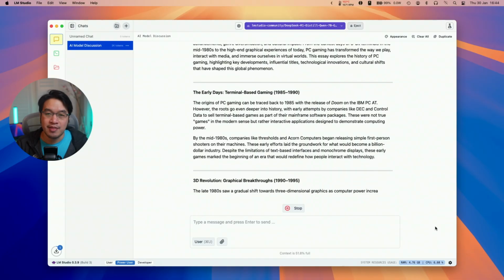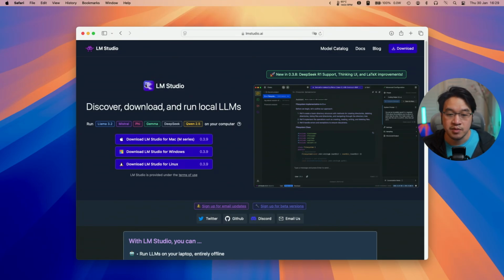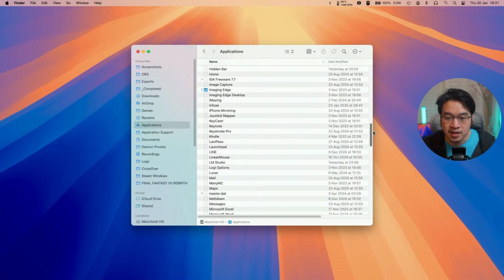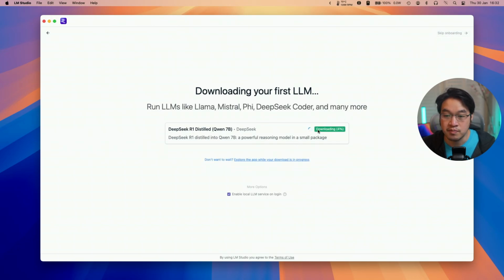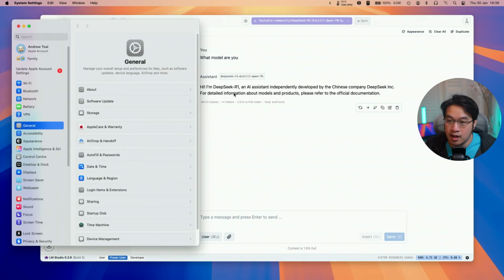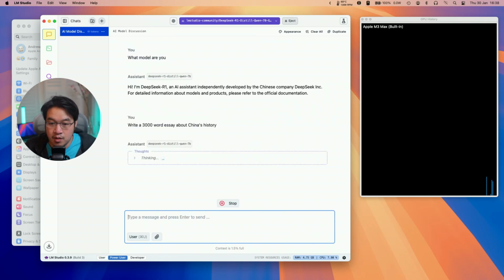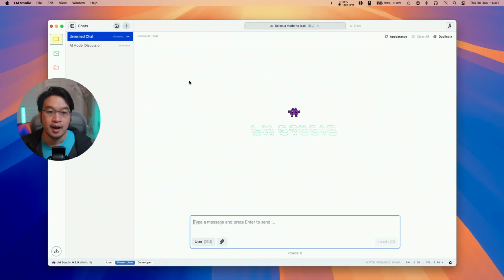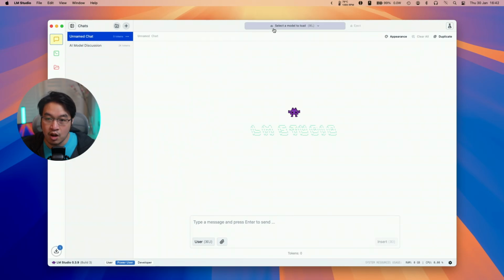Install DeepSeek AI Chatbot for FREE on Mac with LM Studio - Easiest Way!